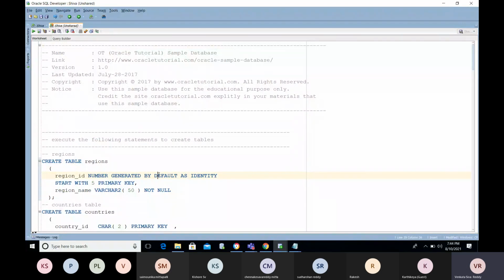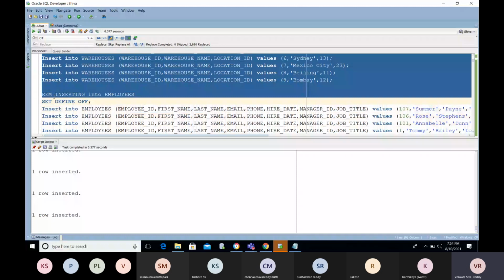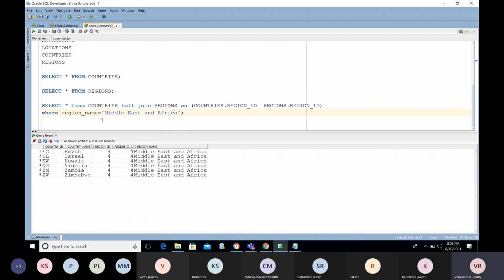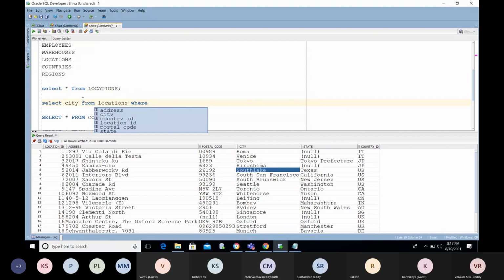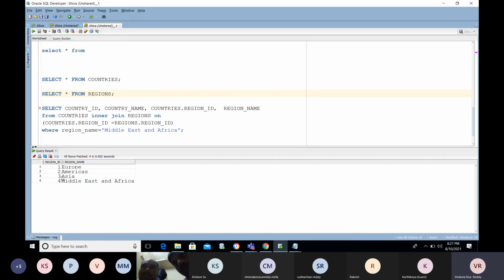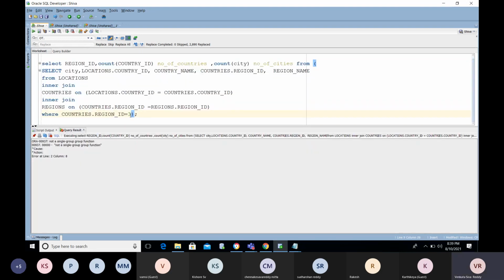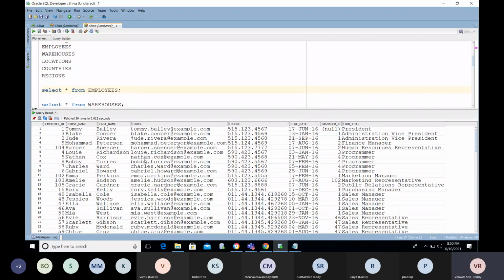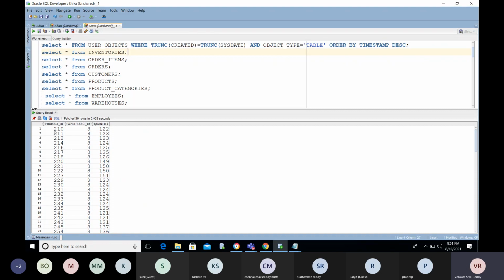SQL Main Topics in Real time project